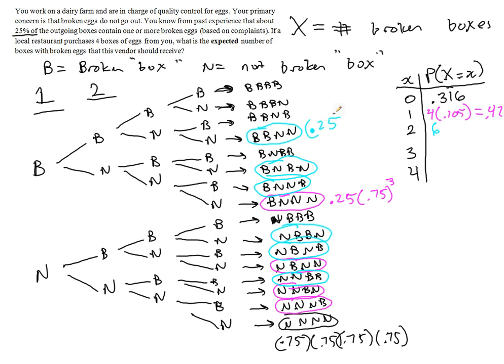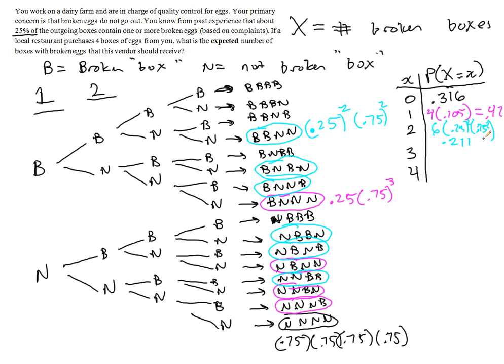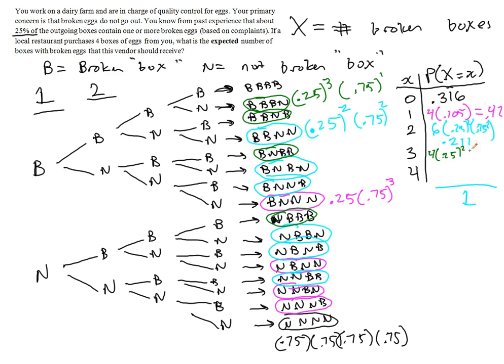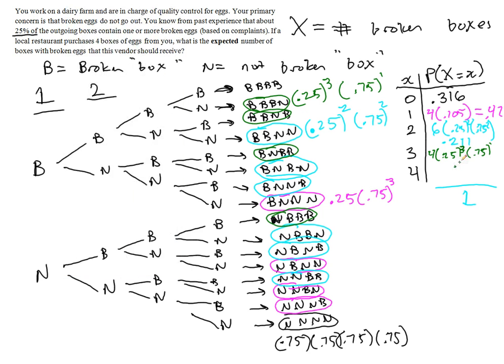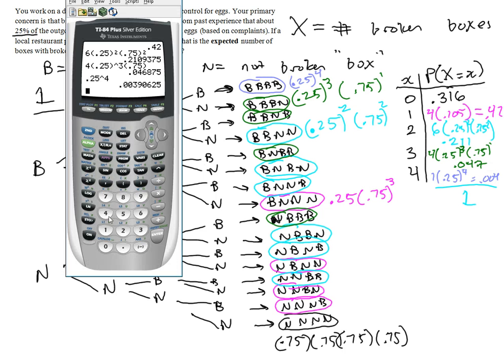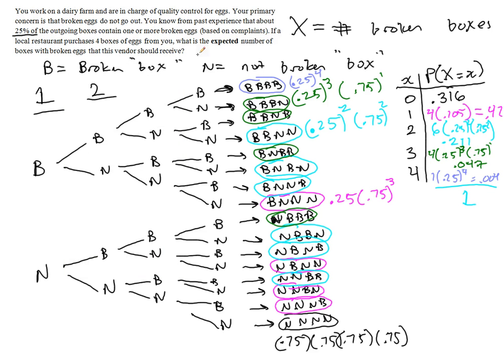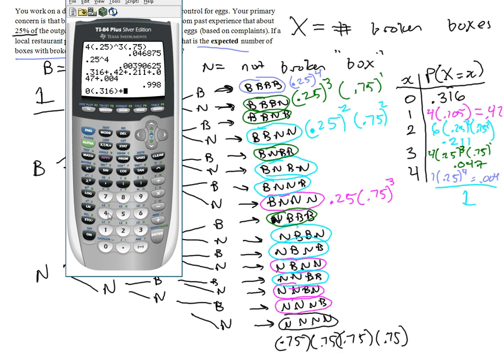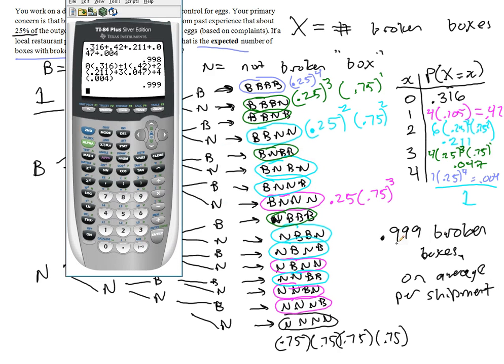MAT217 3.7 HW #4